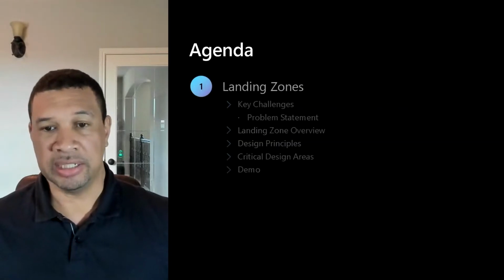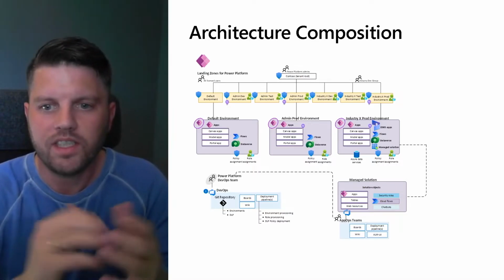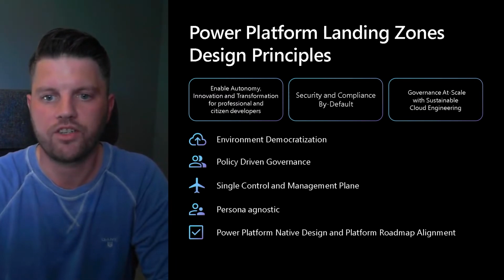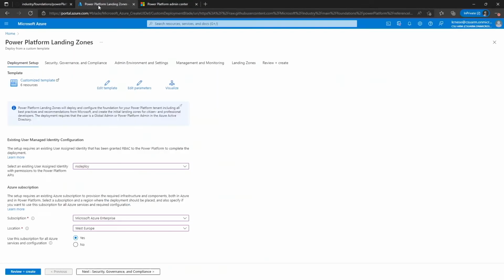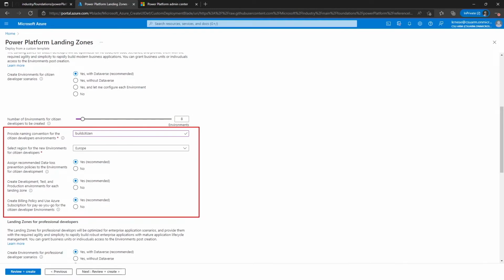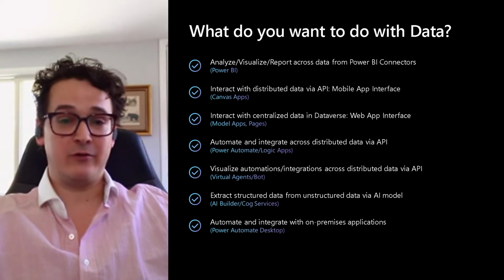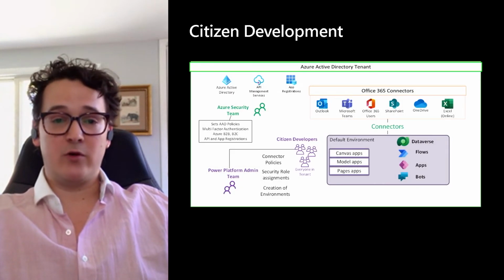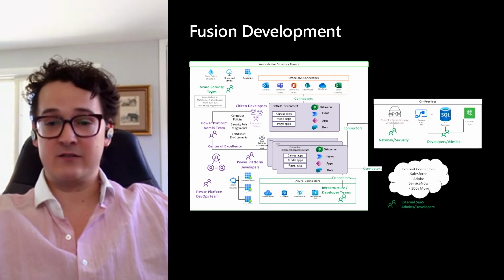Implement Power Platform with Architecture Best Practices and Fusion Development | ODBRK49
Scalable out-of-the-box guided governance workflows, reference architecture, and deployment blueprints, combined with opportunities to explore accelerated trust-building by simplifying the process of establishing proven, trusted controls for Microsoft Power Platform (Landing Zones).
Join this session to learn how to scale Power Platform at the Enterprise level to enable fusion team development across your organization.

Jump to:
00:00  Introduction
01:00  Key Challenges
02:43  Power Platform Landing Zones
03:26  Architecture Composition
04:03  Integration with existing ecosystem...
04:14  ...together with Landing Zones for Power Platform
05:27  Architecture & Design Methodology
05:59  Power Platform Landing Zones Design Principles
07:57  Critical Design Areas for Power Platform
08:49  Demonstration
14:44  Enterprise Fusion Deployment Patterns
15:20  Multiple Services under Umbrella
16:21  What do you want to do with Data?
17:15  A candle burning from both ends
18:22  Fusion Development: What are the Skills?
19:02  Citizen Development
20:00  Center of Excellence: Pro Dev
20:46  Fusion Development
22:01  Enterprise Level Collaboration and Distribution
23:06  Triggers Skills for IT Fusion/Pro Dev
23:36  Power Platform Landing Zones
23:48  Power Platform Deployment Patterns
23:59  Learn More...
24:11  Closing Notes